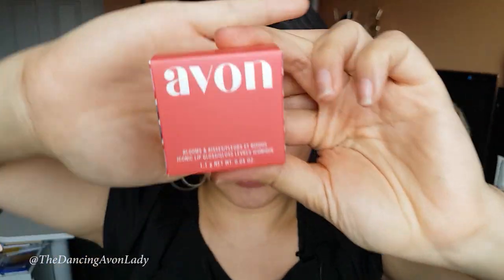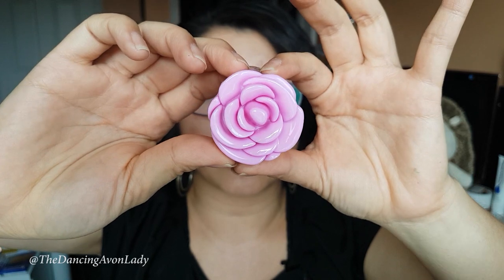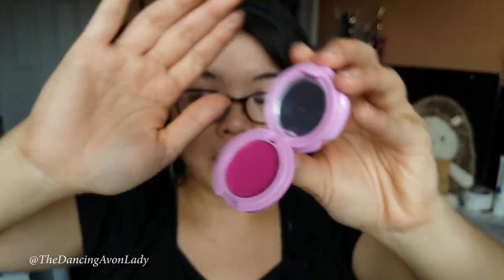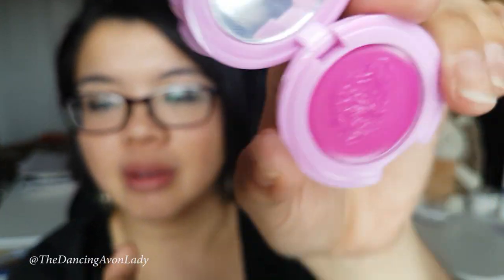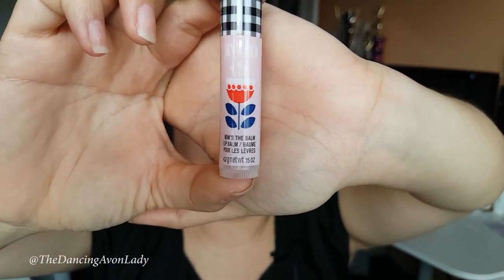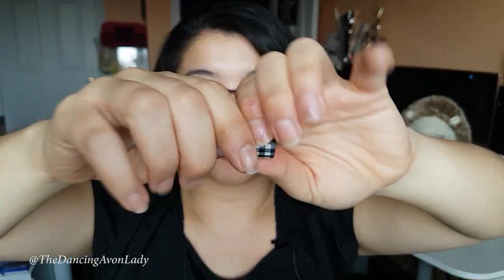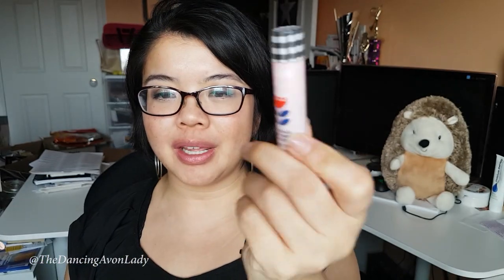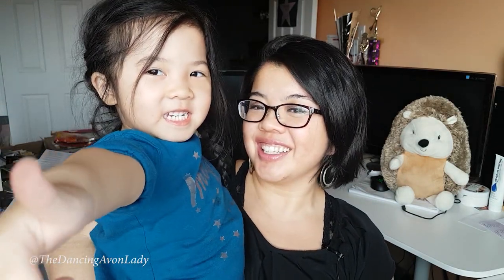Limited Edition Spring Lip Products! | New Product Demo | First Impression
xo's

Jessie

Title: Reaching Out
Artist: Sappheiros
Genre: Ambient
Mood: Calm